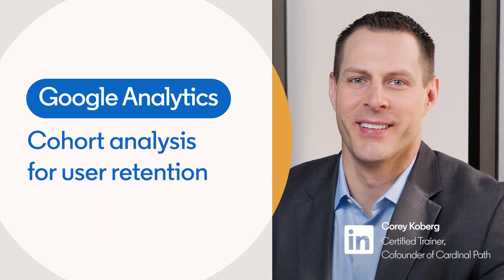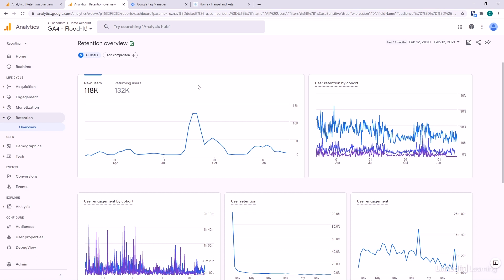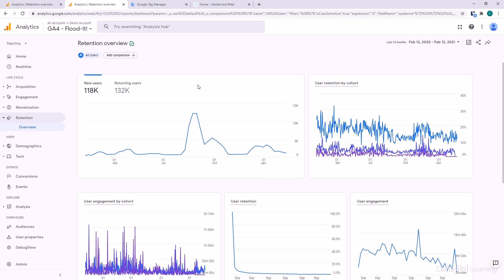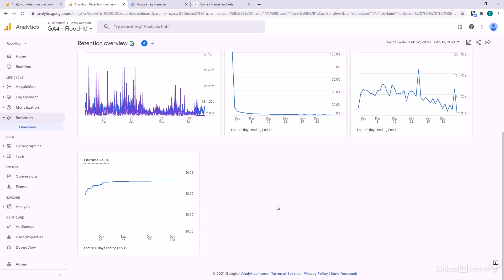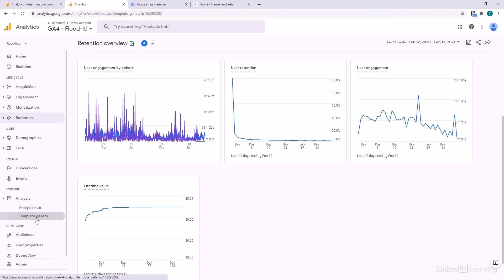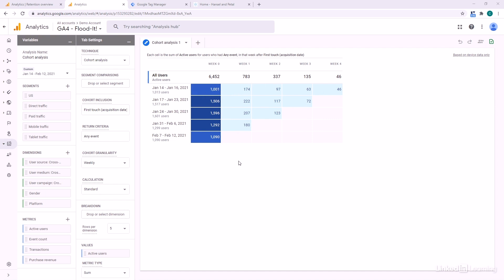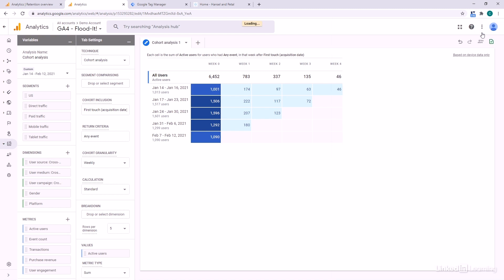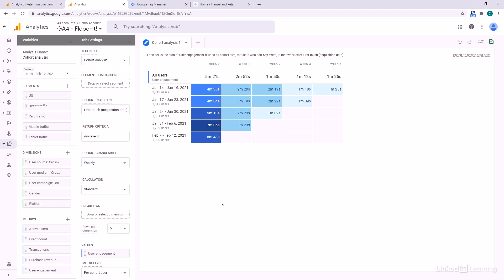Google Analytics Tutorial - Cohort analysis for user retention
Learn the basics of custom cohort analysis reports in Google Analytics to analyze user behavior. Explore more Google Analytics courses and advance your skills on LinkedIn Learning

This is an excerpt from "Google Analytics 4 (GA4) Essential Training," a course on LinkedIn Learning taught by Corey Koberg. Corey is a certified trainer in Google Analytics and AdWords and is the cofounder of Cardinal Path.